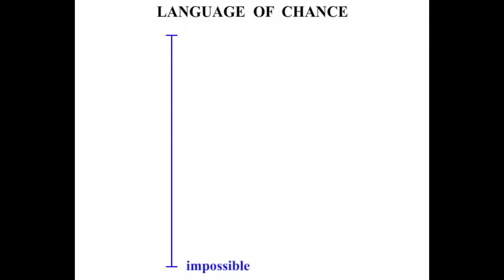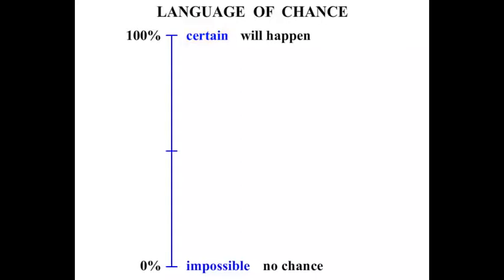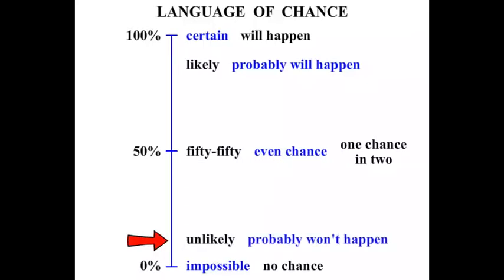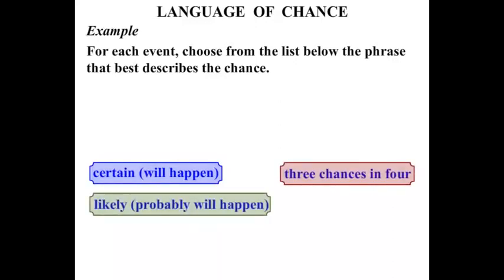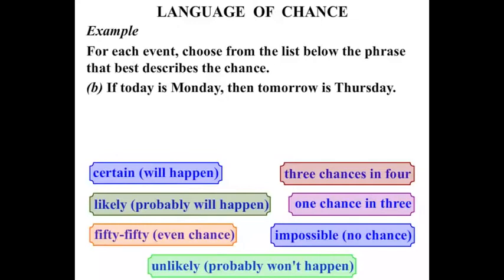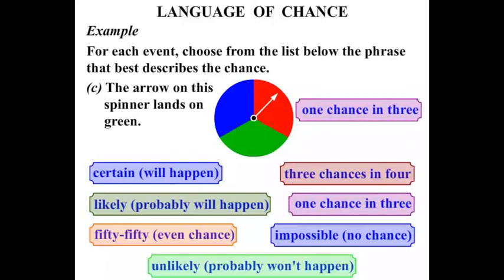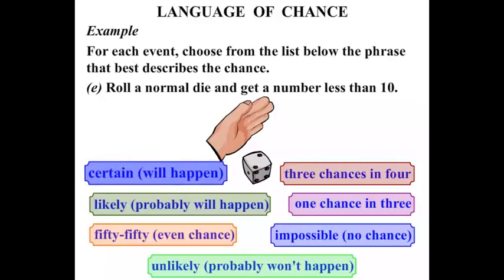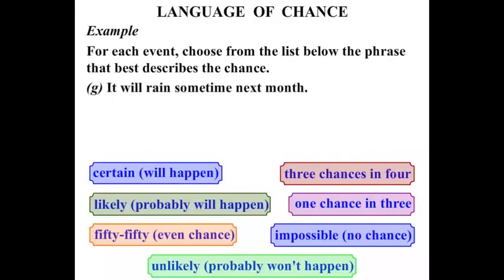5th Grade Math Tutorials: Language of Chance